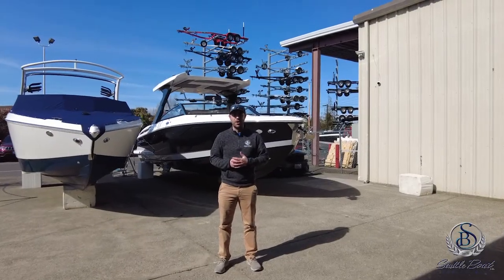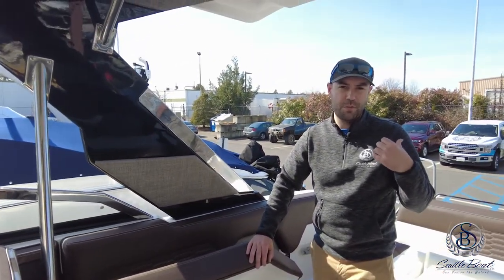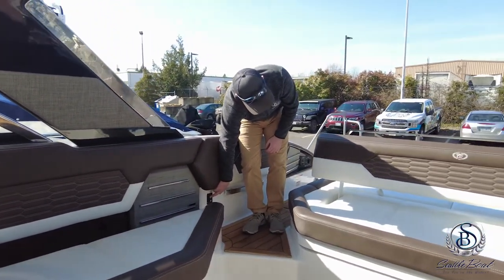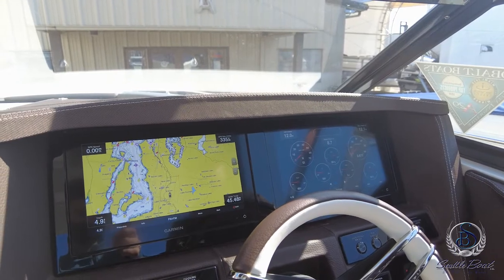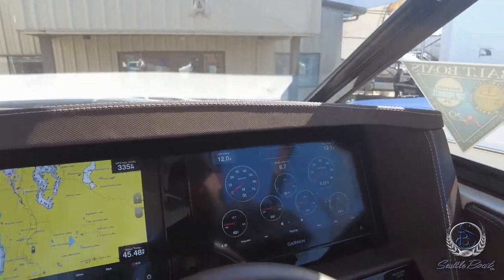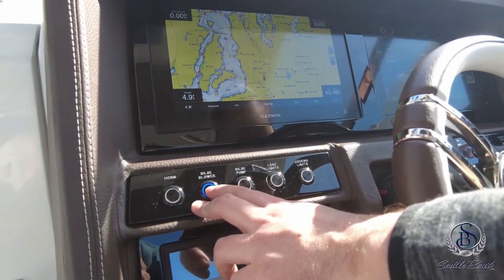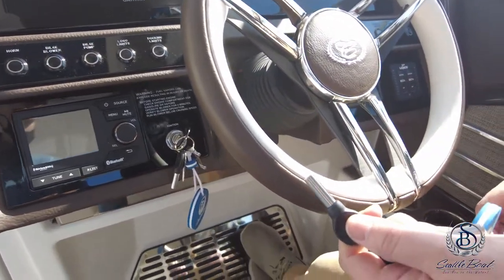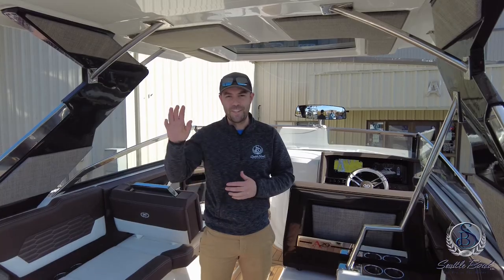2021 Cobalt A29 Walk Through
Seattle Boat Company is an award-winning dealer of new and pre-owned boats for sale, and the Pacific Northwest’s exclusive new boats dealer of the best brands in the industry: Cobalt Boats, Malibu Boats, Scout Boats and Barletta Pontoon Boats.